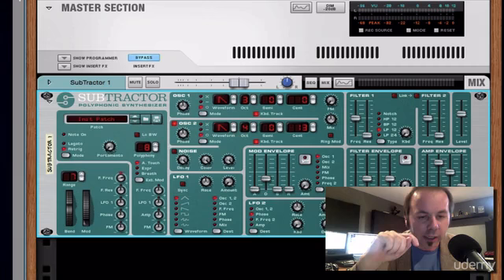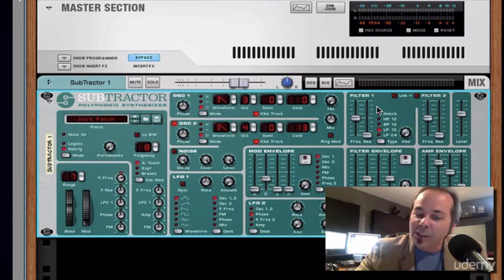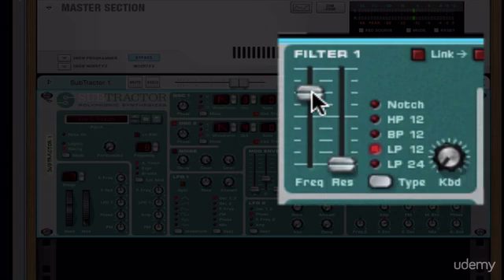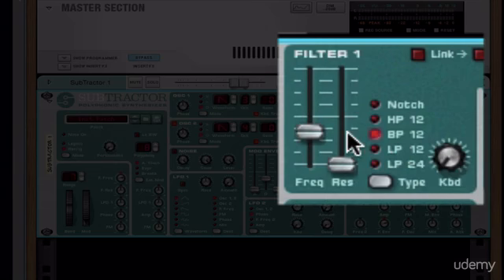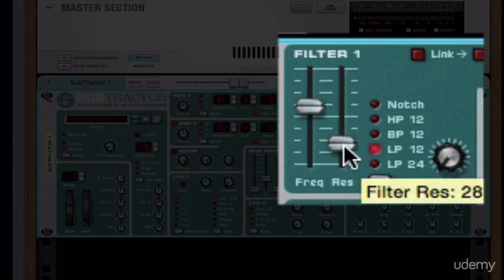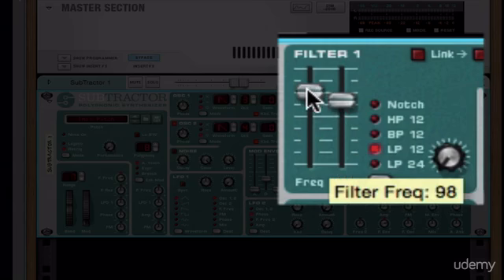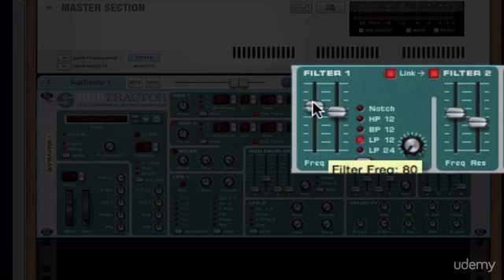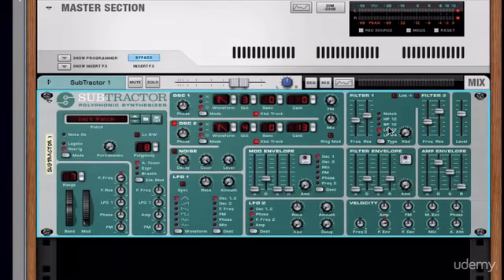Sound Design 102: Using Synthesis for Music Production : The Filter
Sound Design 102: Using Synthesis for Music Production
Using Ableton Live and Reason, we will learn how to craft sounds using any synthesizer to make our tracks amazing.